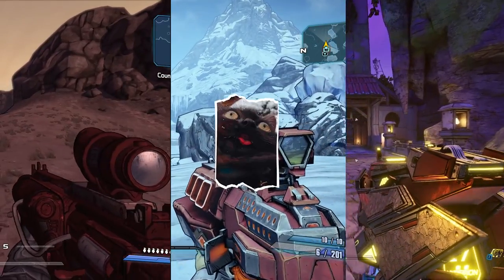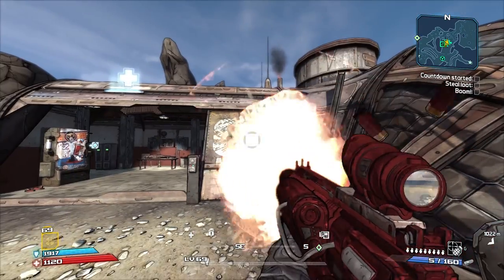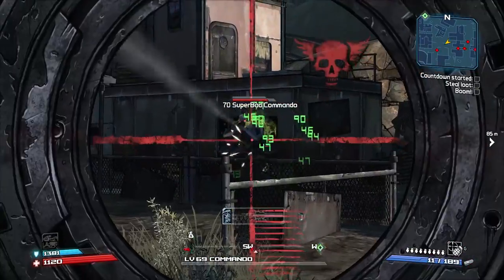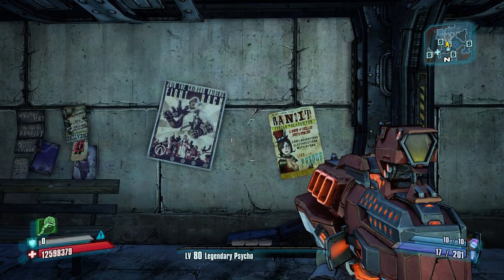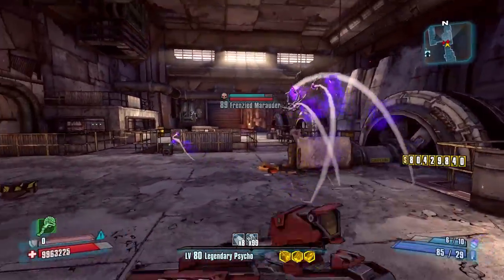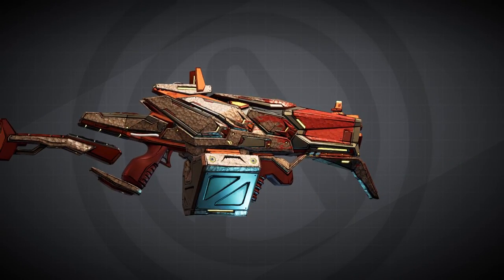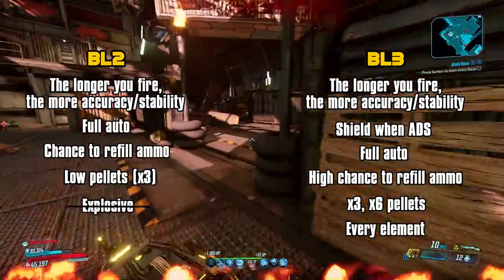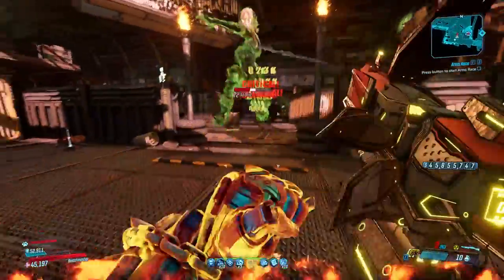Evolution of THE BUTCHER through every Borderlands game (BL1/Bl2/BLTPS/BL3)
Hola! Let's talk about The Butcher and see how things have changed.
Evo lootion is a new series in which I’ll be reviewing and talking about guns that have been present in the main games Borderlands 1, Borderlands 2, Borderlands 3 and sometimes I’ll also talk about Borderlands The pre-sequel.

Song(s) used in this video:
Windmill Hut (OST Version) - The Legend of Zelda Ocarina of Time 3D